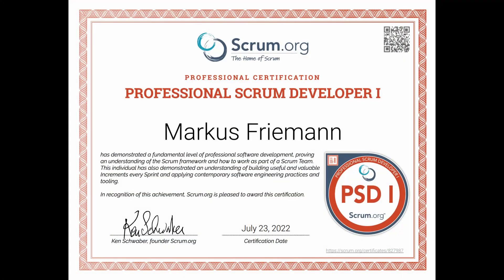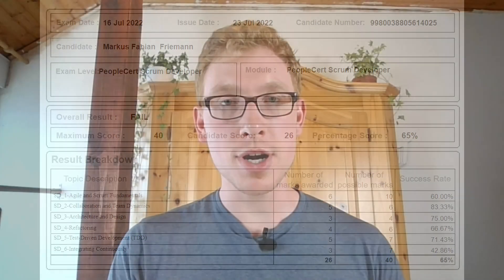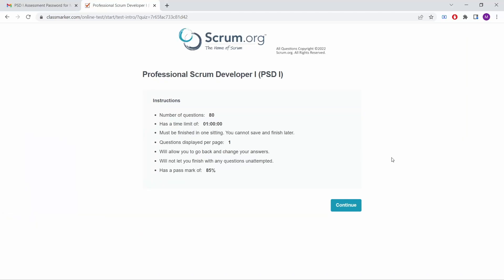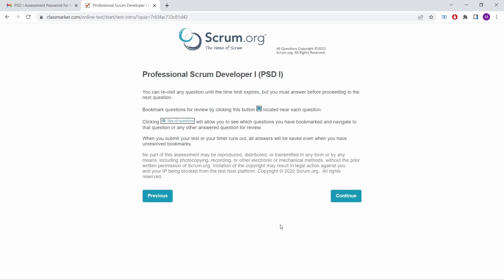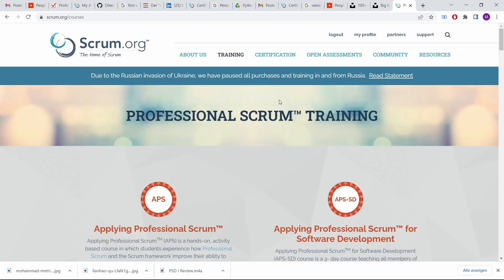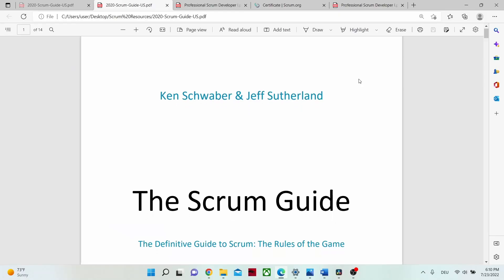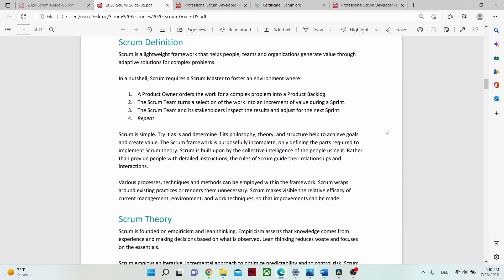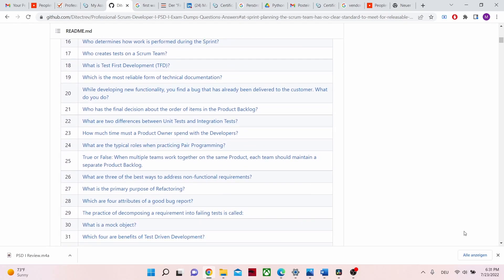How To PASS Professional Scrum Developer Certificate | PSD I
Learn how to pass the Professional Scrum Developer Certificate (PSD I) in this Video.